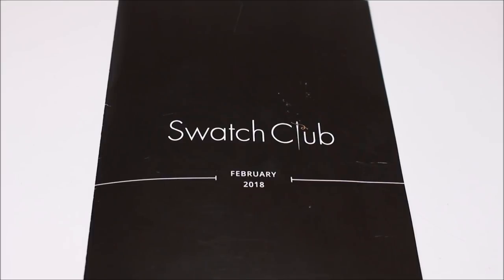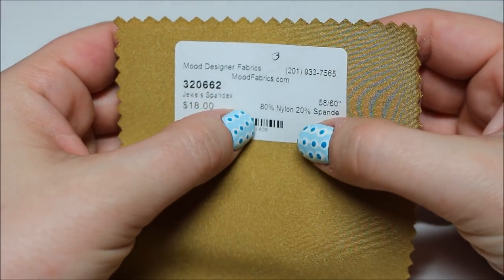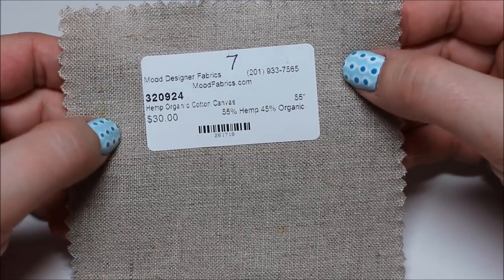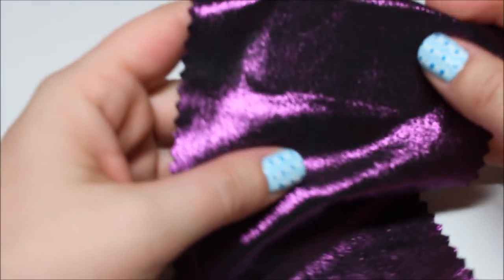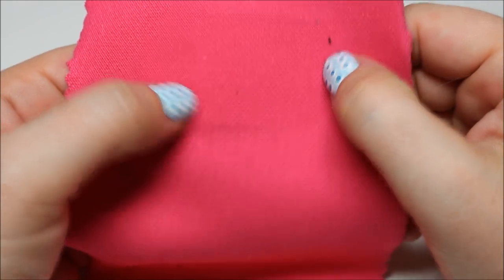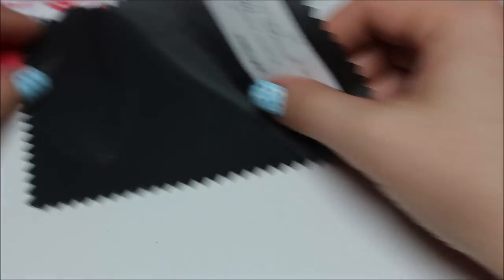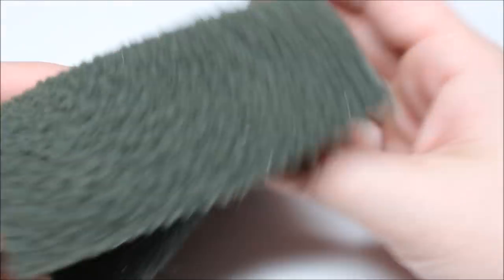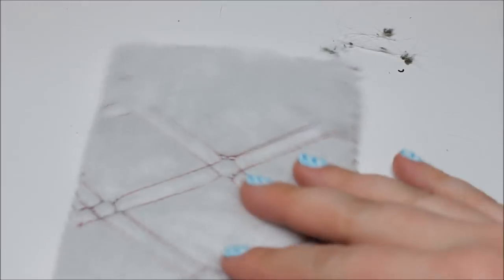Mood Swatch Club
In this video I go through the February Mood Swatch Club samples and give a description.  If you want to check it out, this is the